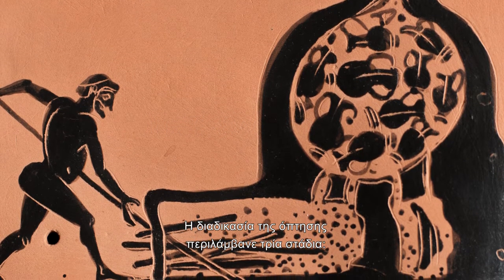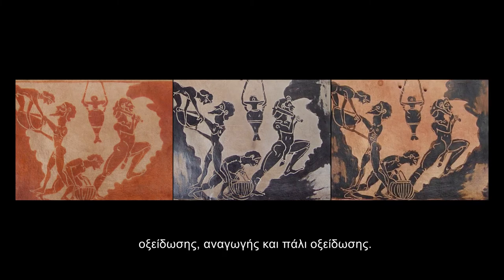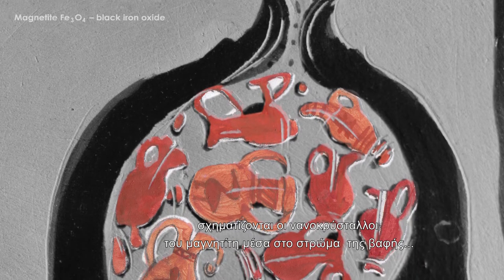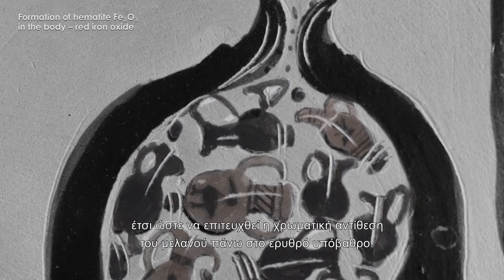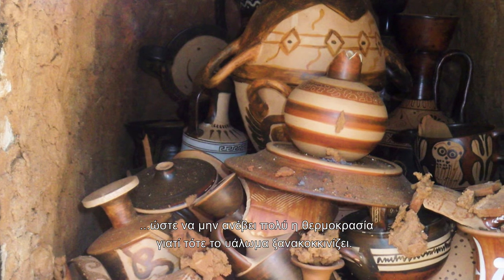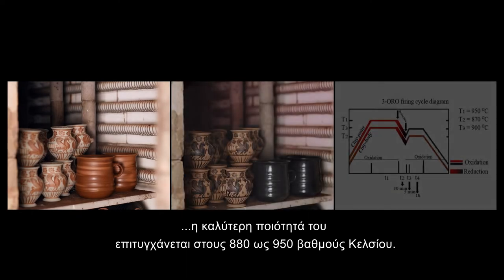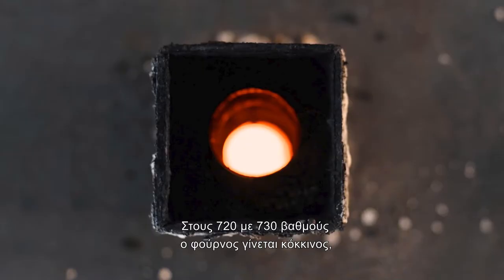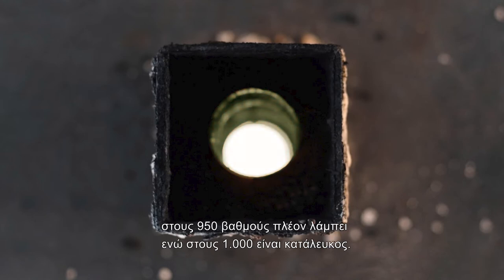Attic Vases part three | THREE - STAGE FIRING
The firing process comprised three stages: oxidation, reduction and again oxidation.
In the first oxidizing stage the ancient craftsmen raised the temperature in the kiln by supplying air (oxygen): the firing chamber communicated with the lower part of the kiln, where the fuel was burning, while an opening towards the top of the kiln allowed the gases formed by combustion to escape. When the desired temperature was reached.
All these signs indicate that the ancient potters of Attica were not only talented but also had a high level of technological knowhow.

THETIS AUTHENTICS LTD in association with CLAYREEL PRODUCTIONS
Directed by Spyros Pantazis
Scientific editor: Dr. E. Aloupi-Siotis
Editing of greek texts: Lalina Fafouti and Eleni Aloupi-Siotis
Translation and editing of English texts: Alexandra Doumas
Narration: Alexandra Doumas

The film makes use of a homonymous web application funded by SYNERGASIA 2011 research PROGRAMME (Project Code11SYN 10_488: RE3CAP Research_Recovery_Revival of Classical Attic Pottery), General Secretariat for Research and Technology of the Greek Ministry of Education and Religious Affairs, Culture and Sports (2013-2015).
The texts are based on interviews with Dr Eleni Aloupi-Siotis, Dr. D. Paleothodoros and Professor M. Tiverios, conducted by the journalist Lalina Fafouti for ΒΗΜΑ SCIENCE PUBLICATION: 15/07/2012

Image Sources: Wikimedia Commons, the Metropolitan Museum Collection Altes Museum Berlin (Flickr),
Beazley Archive for the SH 1717 hydria Staatliche Antikensammlungen Munich and the Caputi hydria fromTorno Collection in Milan, THETIS’ archive.

© ATTIC BLACK: THETIS AUTHENTICS LTD 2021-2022